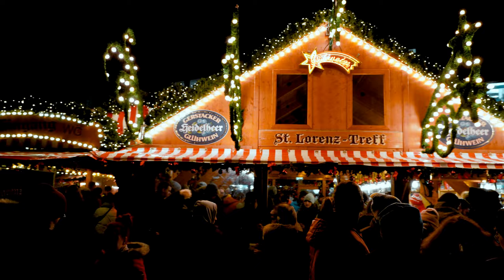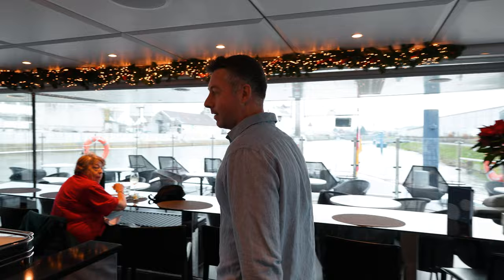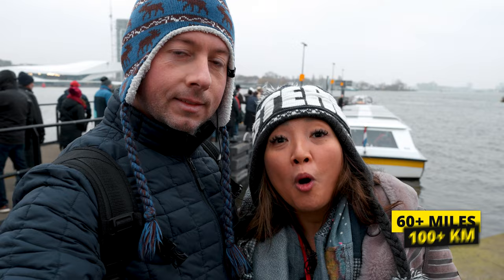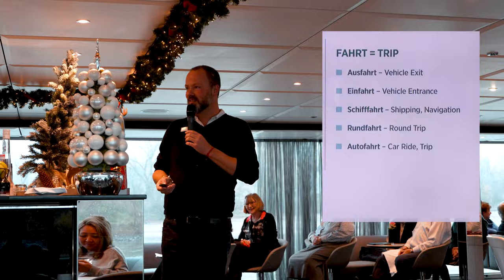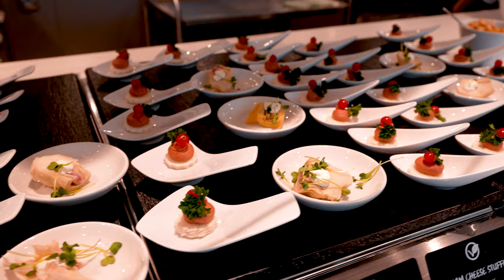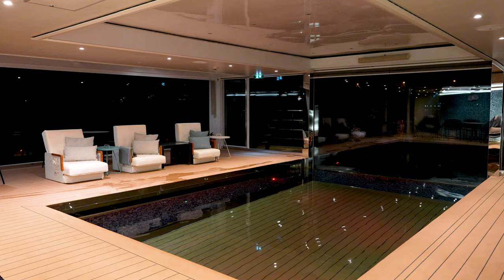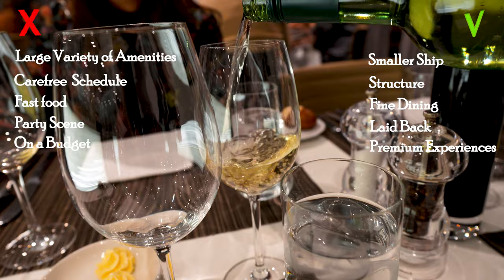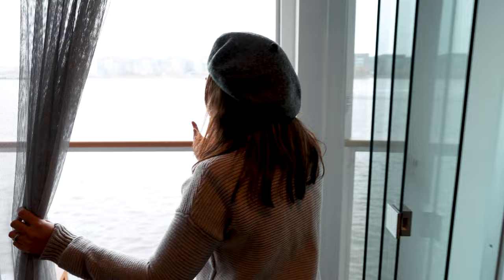Emerald Dawn - Europe's Award Winning River Cruises Ship Tour! 🛳🥂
Emerald Cruises Emerald Dawn takes you on a cruise down the enchanting Rhine and Main River on an unforgettable Christmas journey. 🛳️✨ From Amsterdam, Netherlands to Nuremberg, Germany.  Discover the perfect blend of dining, services, and entertainment in our guide, ship review, and room tour. This video is your key to the ultimate European river cruise experience. Don't miss our separate video on destinations, ports, tours, and Christmas markets! 🚢🎅 Best European River Cruises!

Episode 24 | Emerald Dawn - Europe's Award Winning River Cruises Ship Tour! 🛳🥂 Part II
VIDEO CHAPTERS
0:00 Intro
0:26 Burning Questions
0:55 Room Tour Panorama Balcony Suite
2:55 Ship Tour
5:12 What Lunch Looks Like
5:27 Port Talk, Meet the Ship Crew
6:19 Breakfast while in Amsterdam
6:36 Canal Boat Tour
7:27 On Board Experiences
8:29 German Zither Player
10:30 German Lessons
11:17 Violinist Performance
11:30 River Locks
12:15 Saint Nicholas Celebration
13:10 Food Experiences
15:57 Theater Room
16:17 Disco Night
16:55 Scenic Views While on the Boat
17:29 Why Do a Christmas Cruise?
17:53  Is it Right For You?
19:44 Bonus: Other Rooms Tour
22:16 Conclusion

Ready for your next adventure?

🎥  EQUIPMENT
Here you will find all our travel gear and more:

Get free 30 day trial!

Thanks to the following for making this trip possible:
Hien Cao
Emerald Cruises
ASTA Travel Advisors